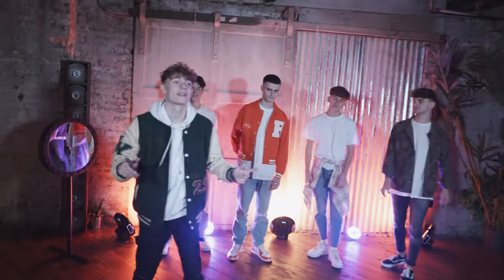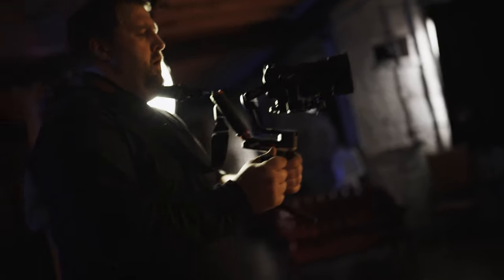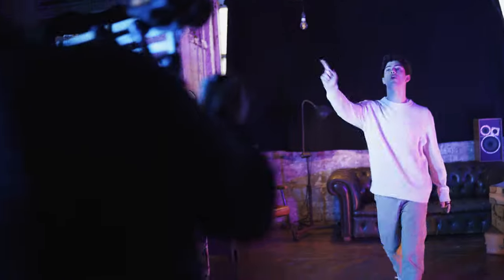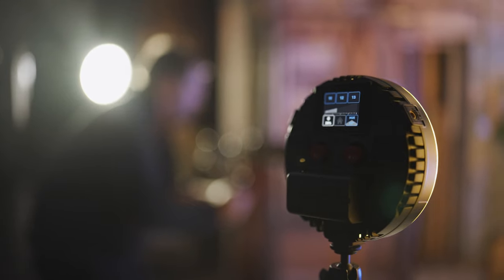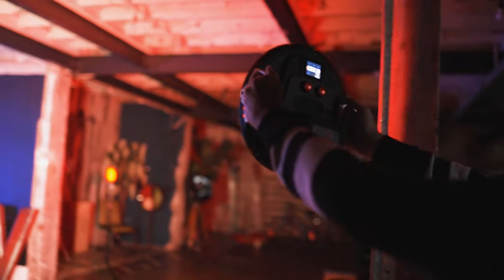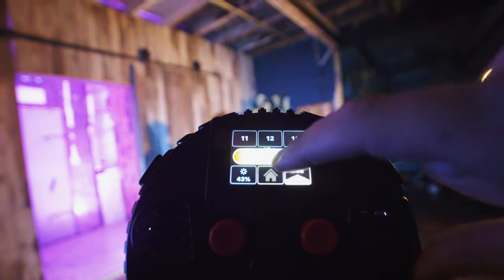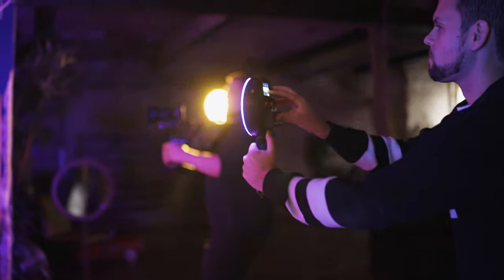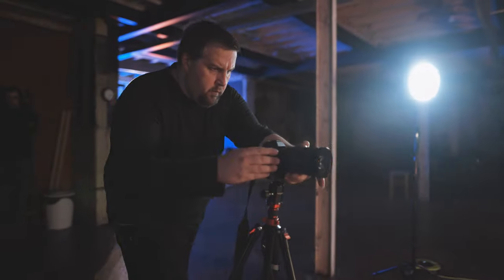Shooting a Music Video with the Rotolight AEOS 2 and NEO 3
Peter Neill (Justin Timberlake, Elbow, The Script) Sony Ambassador and Rotolight Master of Light, recently shot a new music video and stills shoot for the band "Here at Last", lit exclusively with Rotolight AEOS 2 and NEO 3 LED lights. Featuring industry first touchscreen, RGBWW technology for 16.7million colours, 2500 digital filters and much more, these lights provided unlimited creative possibilities for your music videos, commercials, and photography.